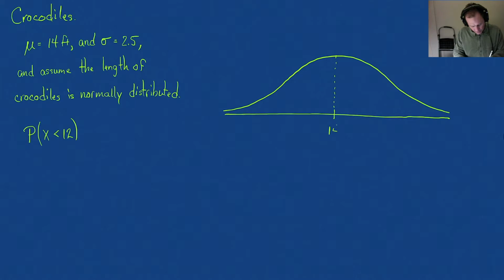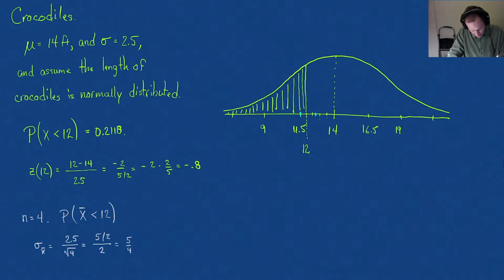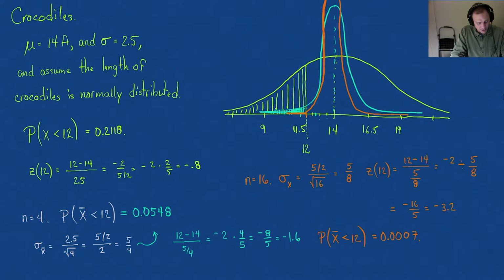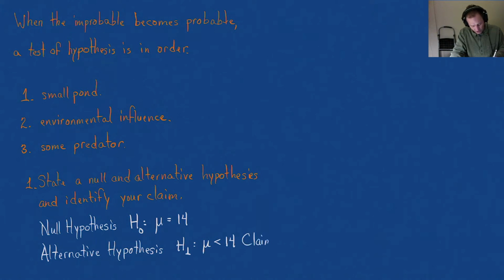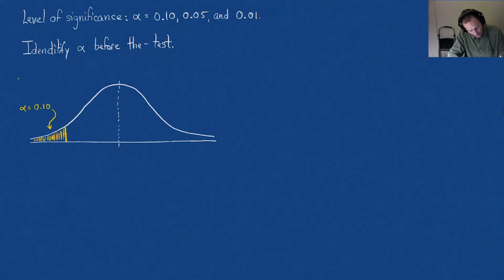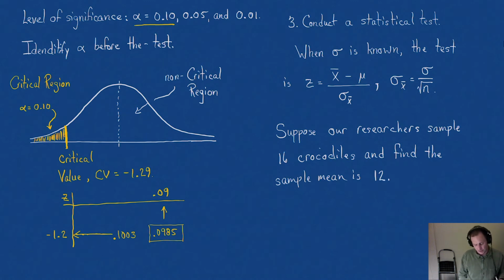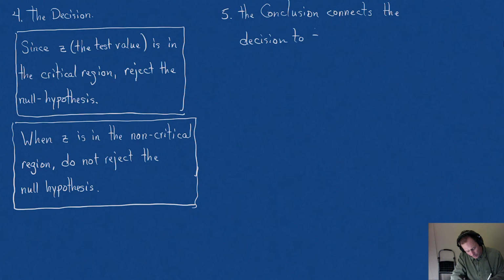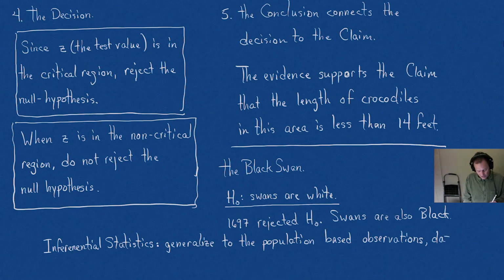Hypothesis Testing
The motivation and process for a statistical test of hypothesis are examined.